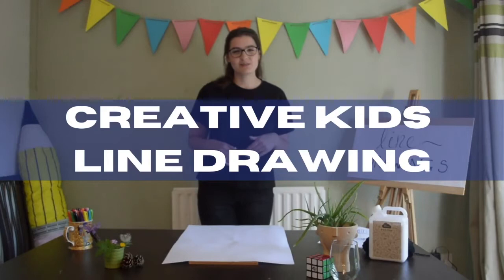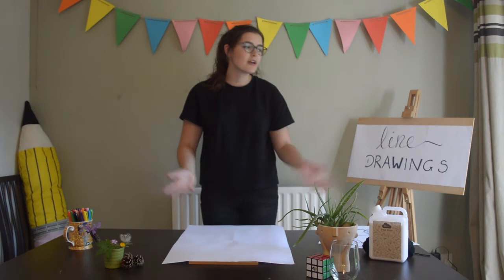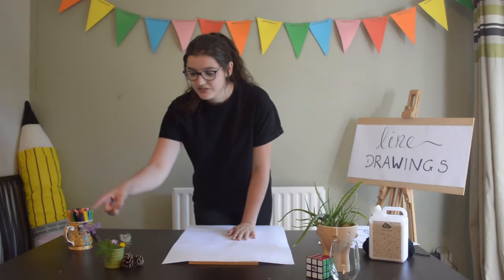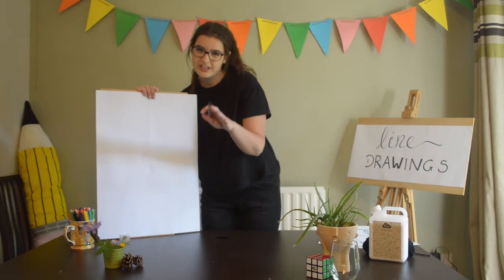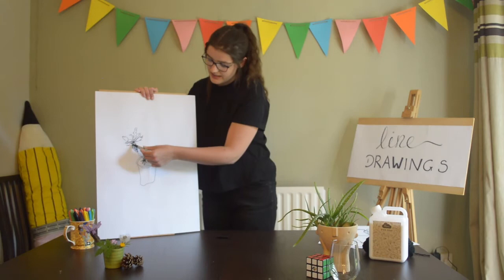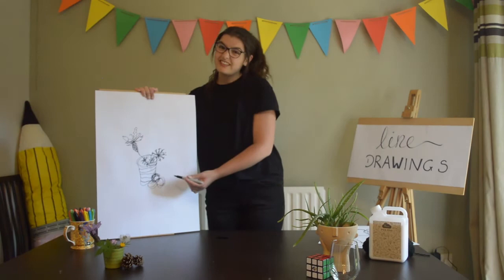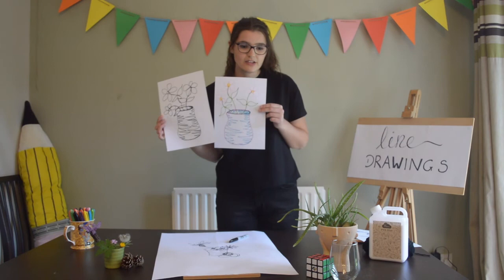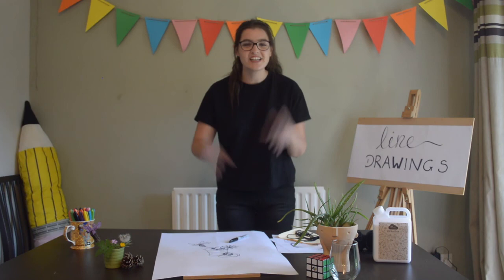Creative Kids - Line Drawing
This weeks creative kids is a fun activity to help you practice your art skills with only a pen and paper!

Follow this link to see 'Peonies" by Elizabeth Whitehead from our collection

Facebook: Leamington Spa Art Gallery and Museum